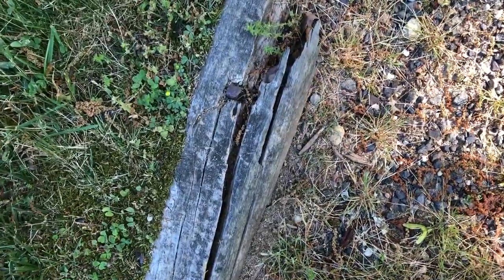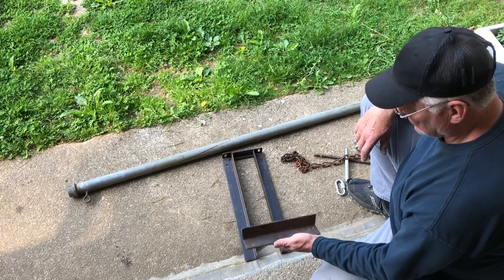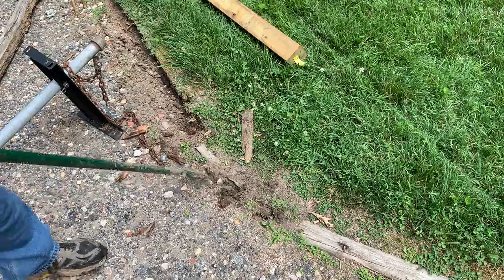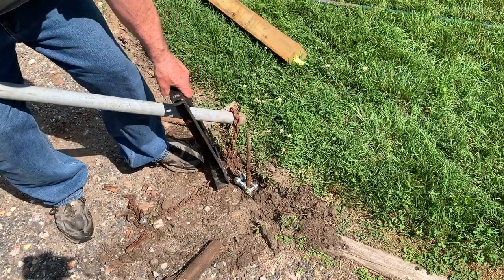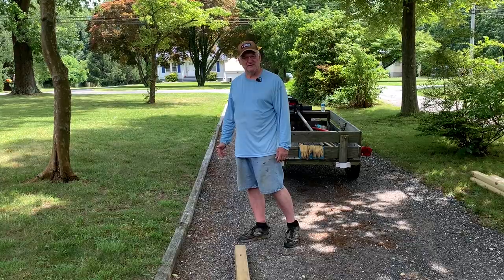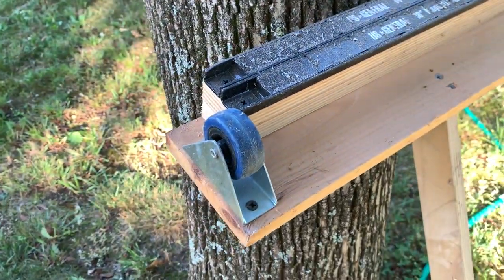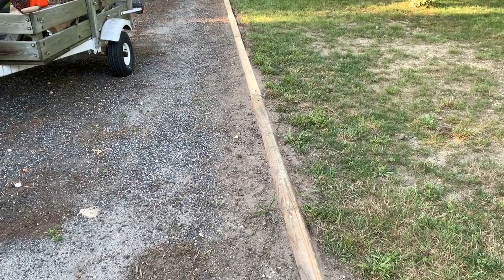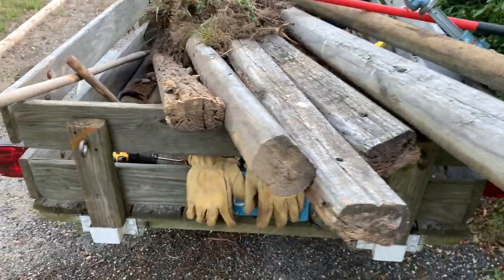Homemade rebar puller to replace landscape timber stakes.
I put in landscaping timbers along my driveway about 10 years ago. They kept the water from washing dirt into the driveway from the lawn and the formed a nice border along the driveway.

The timbers have rotted out over the years, so it was time to replace them. They were staked into the ground with pieces of 24" long rebar, which is notoriously hard to get out of the soil. The first order of business was to make a tool to remove the rebar.

Come along with me as I design and build the homemade rebar remover, then put it to use. I also use my homemade rolling magnetic sweeper that I made to get roofing nails out of my driveway.

Many thanks for all who watch and like my videos!